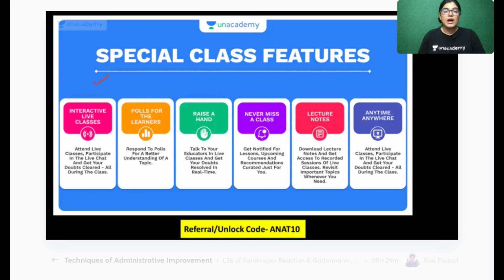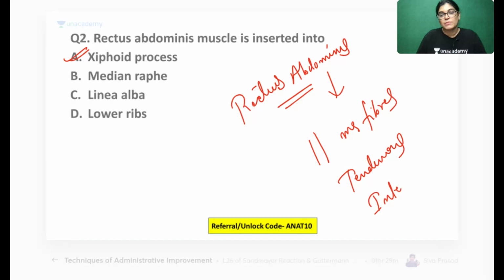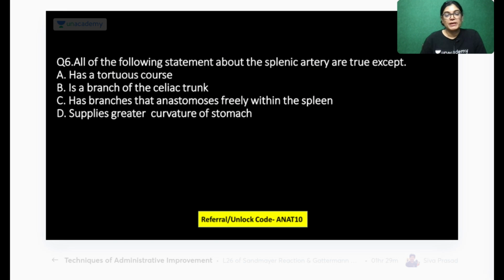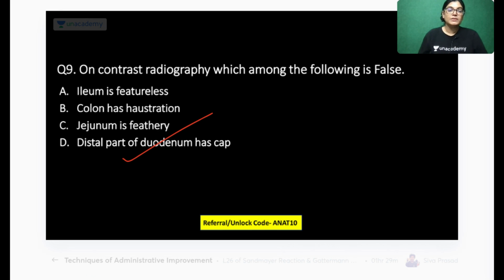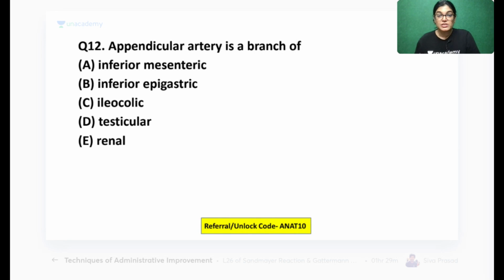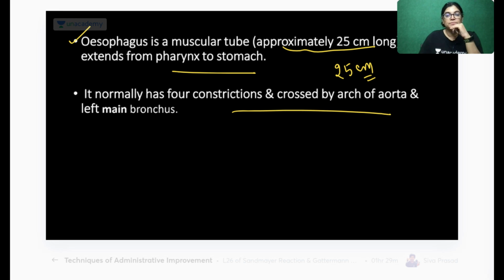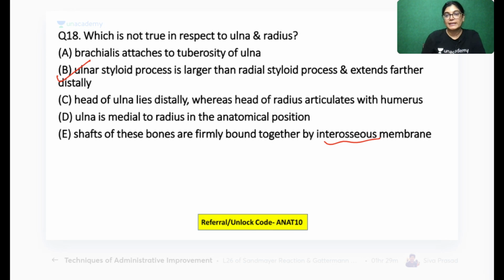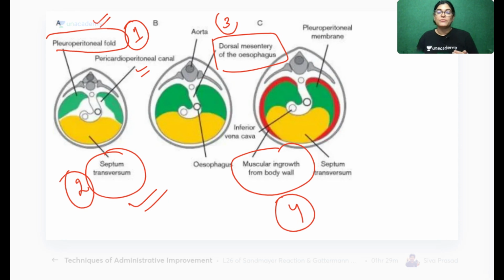Target FMGE 2022 : Anatomy Session-V | Let's Crack NEET PG | Dr. Monalisa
In this session, Dr. Monalisa will be teaching about Target FMGE 2022: Anatomy Session-V For FMGE2022.

Iconic:
- Live Batches
- Recorded Classes
- QBank & Notes*
- Video Lectures
- QBank 3.0
- Rapid Revision
- Snapshot & Treasures